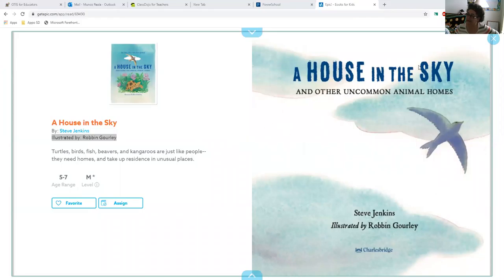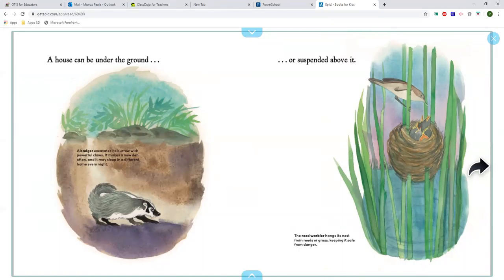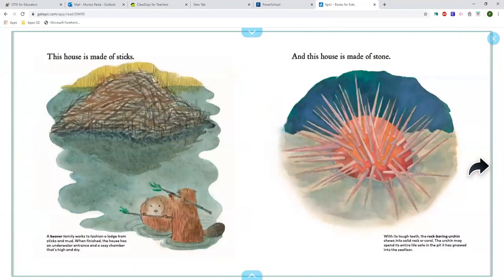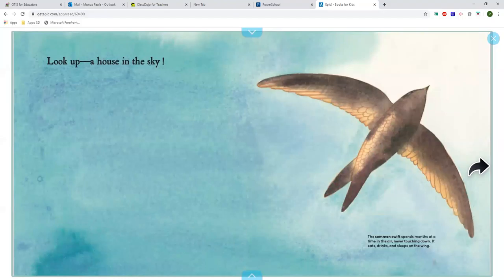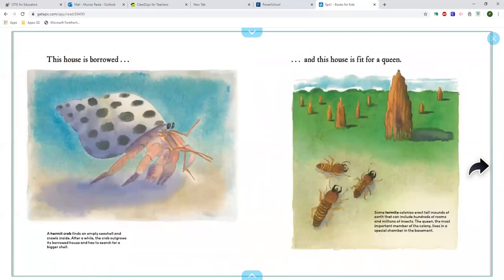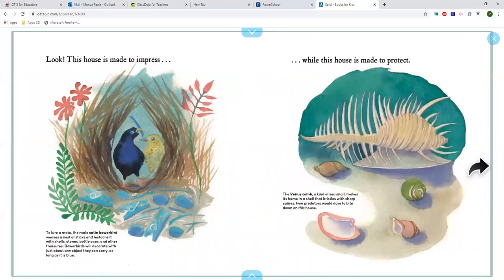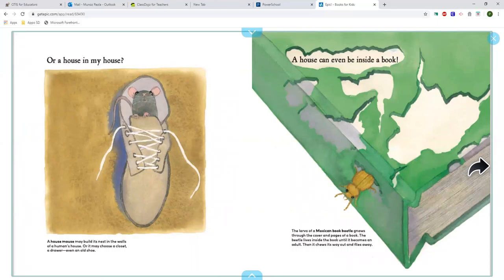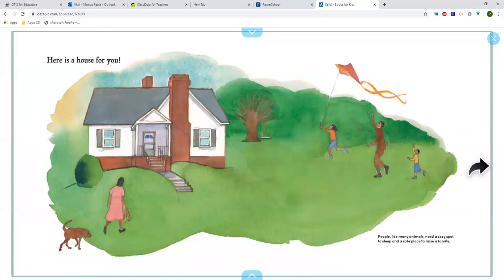Animal habitat : a house.